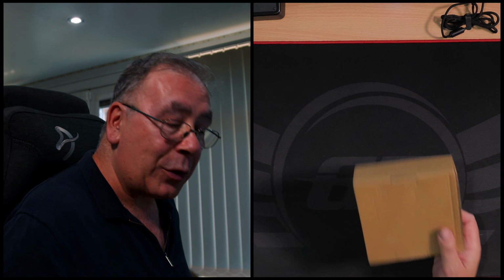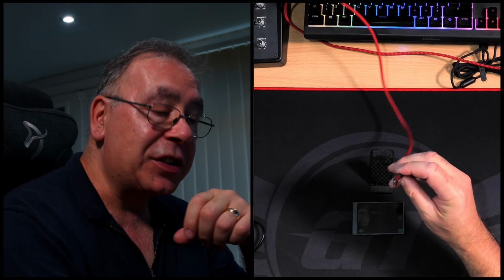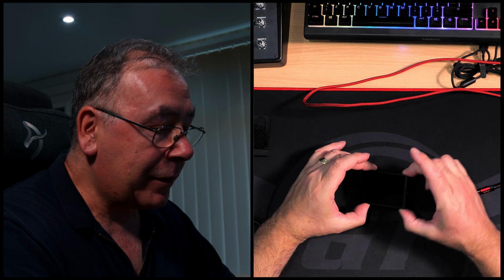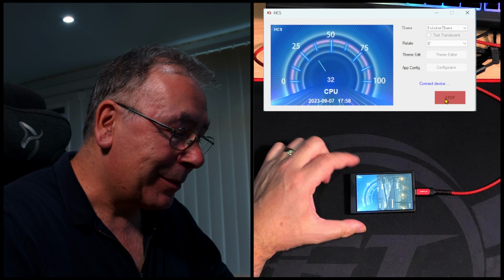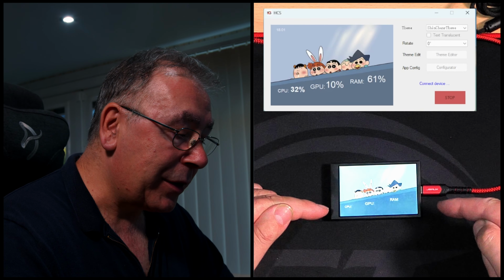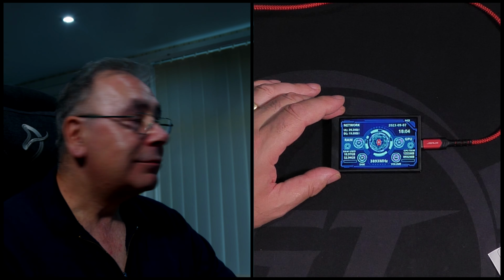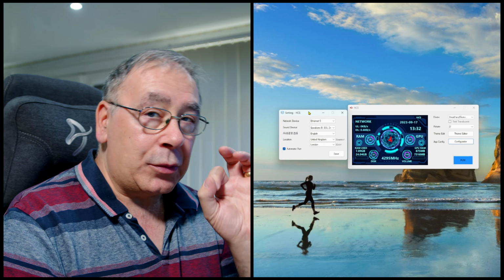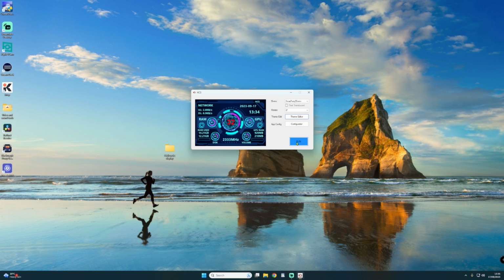How to Monitor PC CPU and RAM Data with a 3.5" IPS USB Mini Screen | AIDA64 Sensor Panel Setup Guide